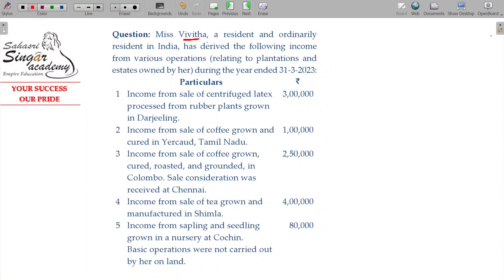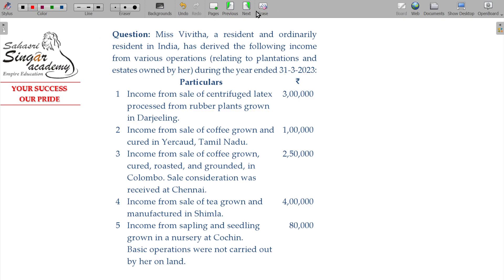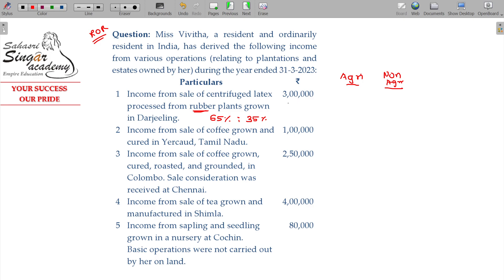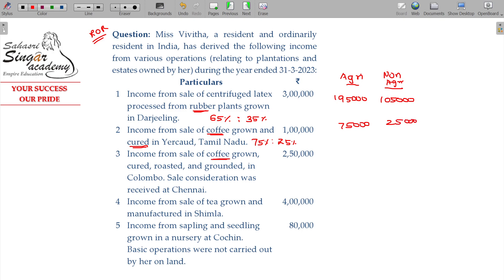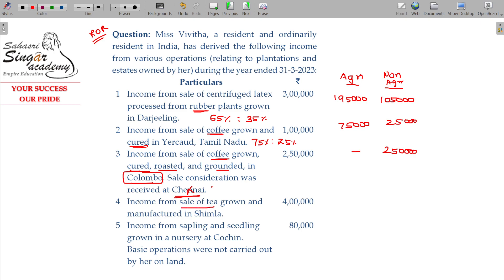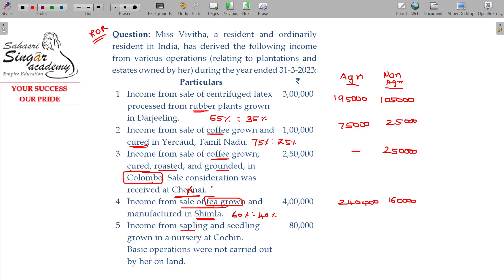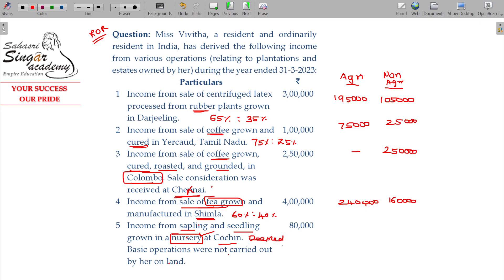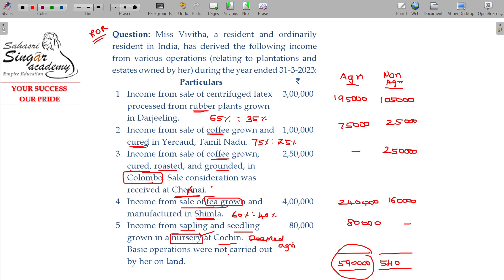AY 23-24 Income Tax - 4.6 Segregation of Income into agri & non-agri income - part 1